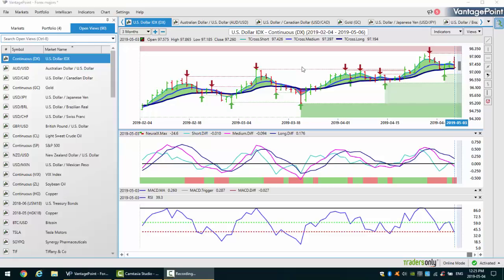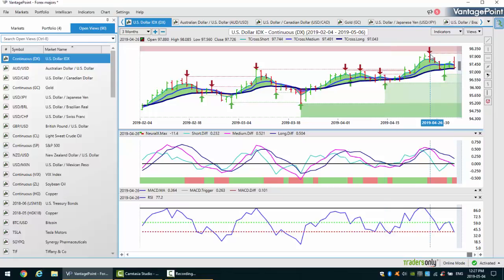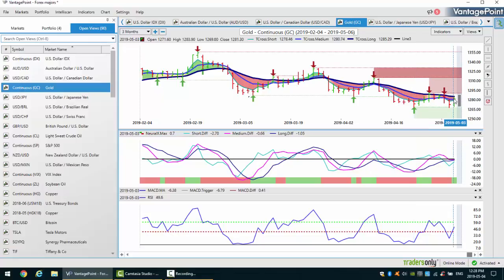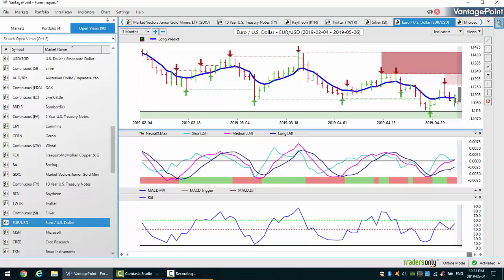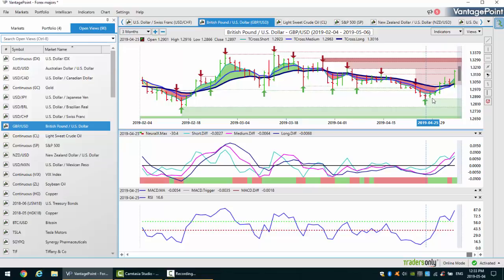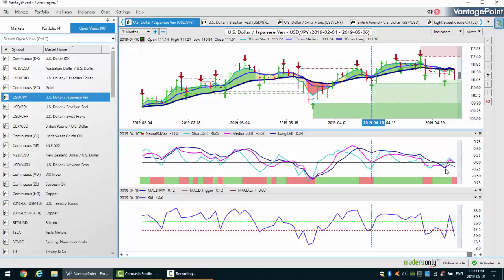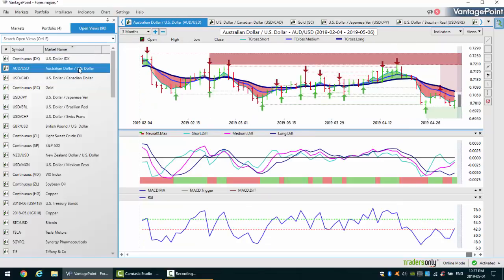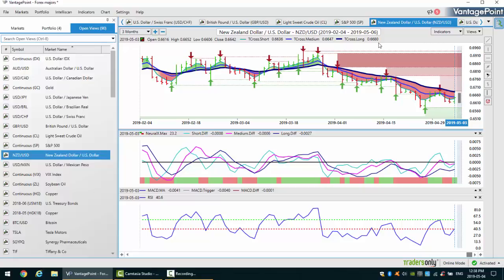VantagePoint | Forex Weekly Outlook for May 6, 2019. | Candlesticks and Profit!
The Forex Weekly Outlook is designed to help traders remain aware of intermarket correlations of global market relationships. You can become more profitable if you know how to get ahead of the trends and understand how these relationships can potentially expand your portfolio.

Utilizing the predictive indicators and intermarket relationships in VantagePoint Intermarket Software can help traders find the right trades and the right time to enter and exit those trades. Let’s look at the charts for the U.S. Dollar and the major pairs.